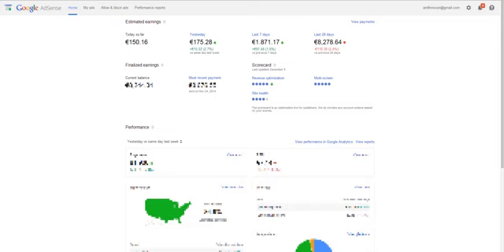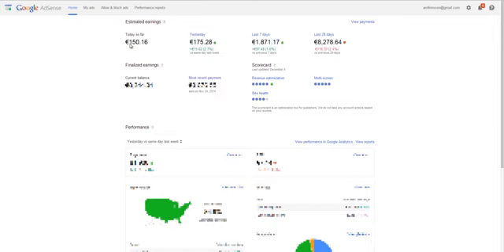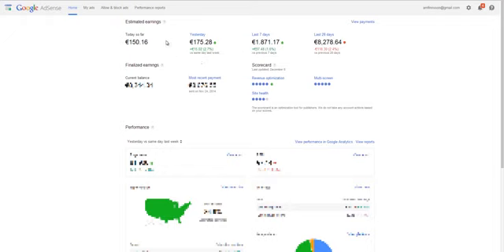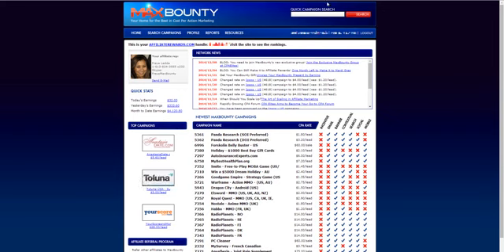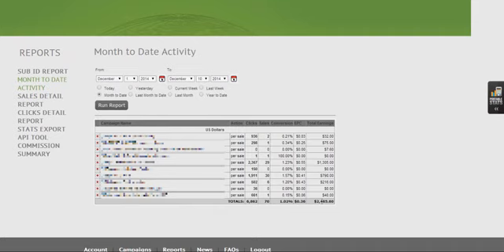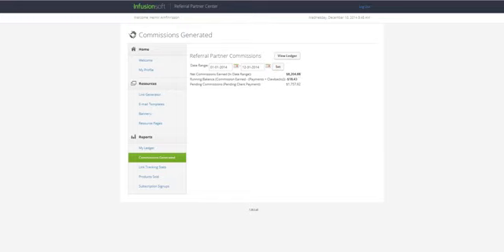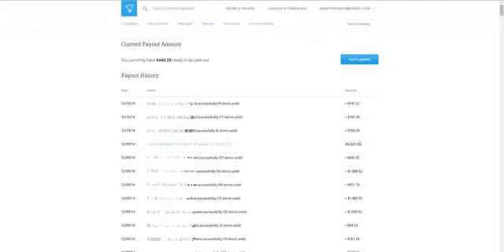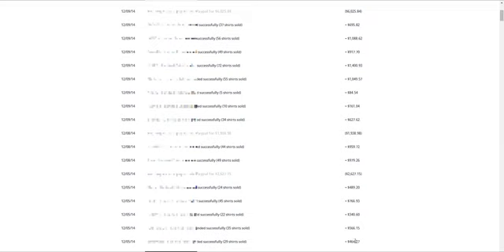Fanpage Sniper Review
Fanpage Sniper : Discover how a former factory worker from iceland is banking $33,356/month just by using Fanpages

Fanpage Sniper is divided in 3 major modules that serve as the foundation for additional sub-chapters.

The 3 major modules are:
1. Setup
2. Post
3. Monetization